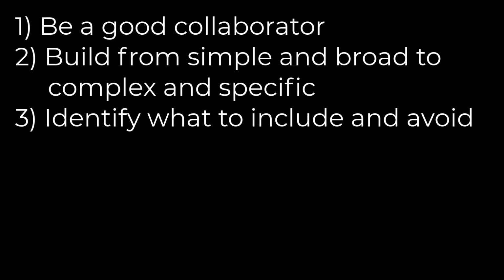Worldbuilding 04 - Why Collaborative Worldbuilding?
This is the fourth in a series of educational videos describing the concepts and content in the book Collaborative Worldbuilding for Writers and Gamers. Among other topics, this video covers the questions: what is collaborative worldbuilding? Why should I build worlds with other people than just by myself?

This video was hastily produced for ENGL 386 - Worldbuilding Workshop for Fall 2020, Rochester Institute of Technology.